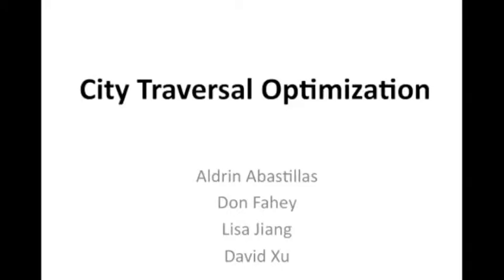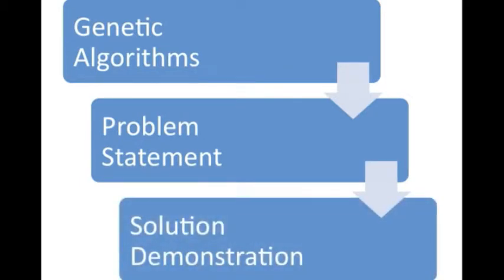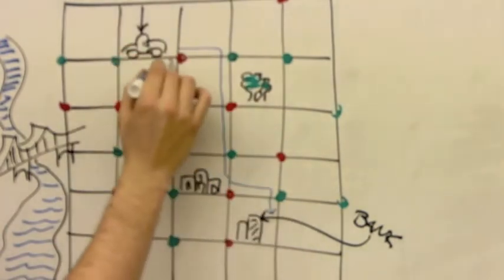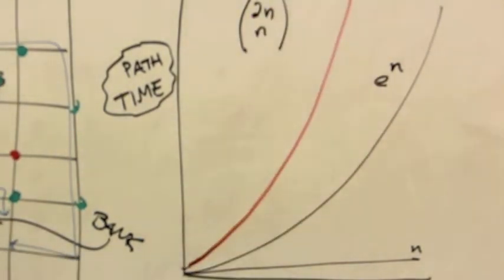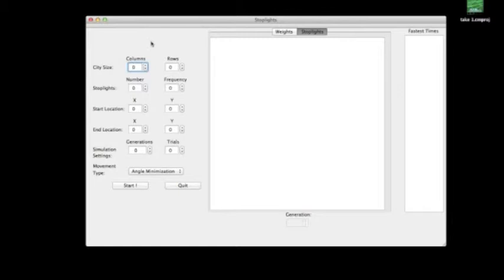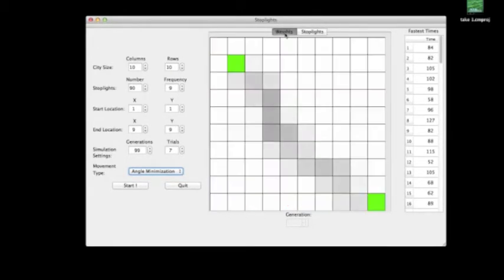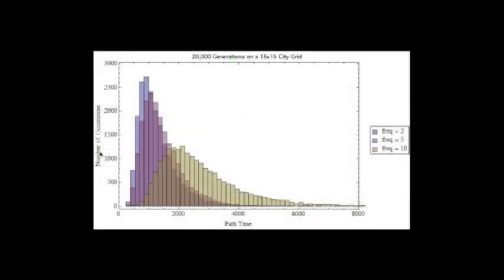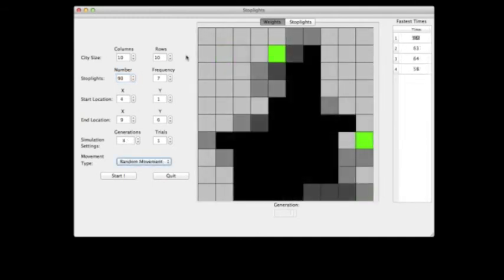Genetic Algorithms: City Traversal Optimization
UPenn CIS190 Final Project written in C++ and Qt
Aldrin Abastillas
Don Fahey
Lisa Jiang
David Xu